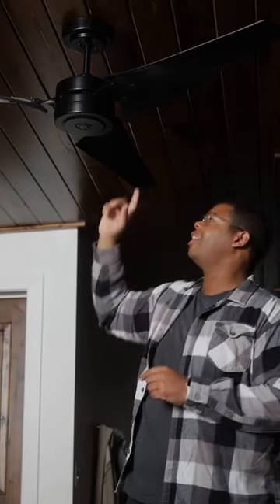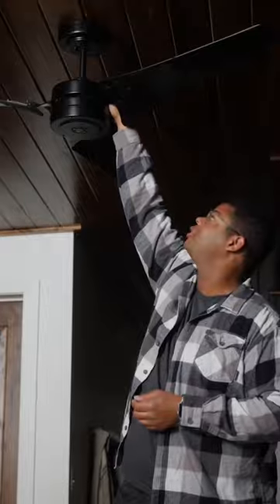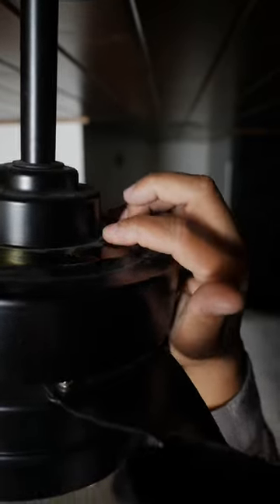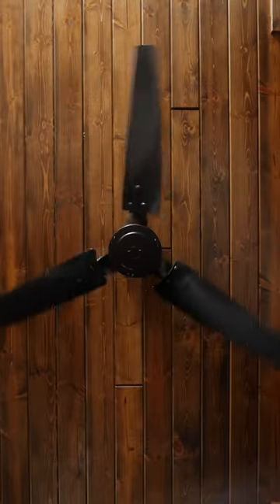How to reverse your ceiling fans